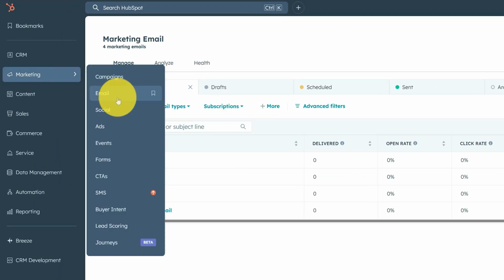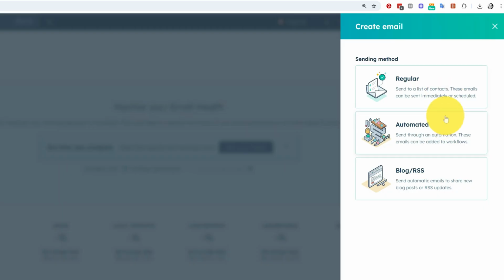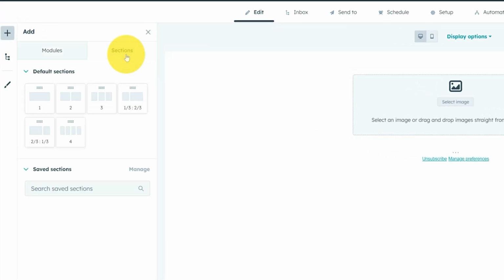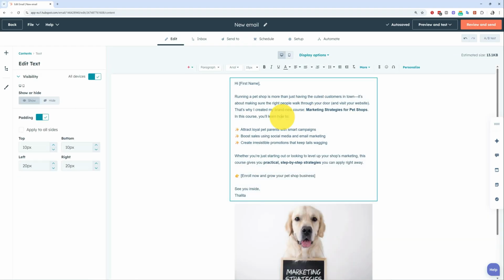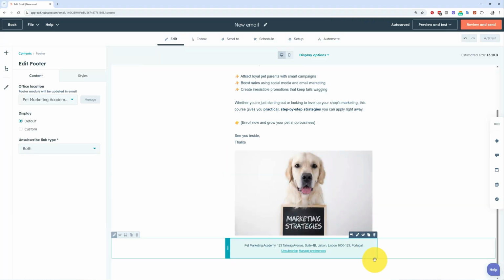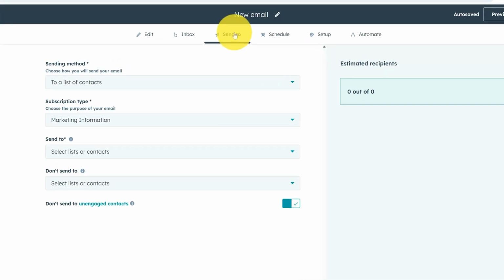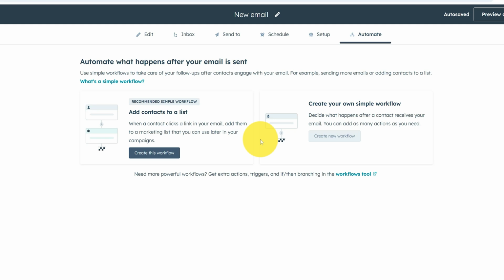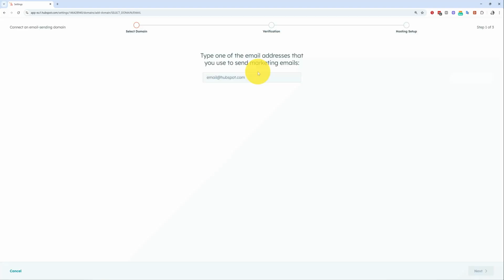HubSpot Email Marketing Tutorial | Create and send emails inside HubSpot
In this step-by-step HubSpot Email Marketing Tutorial, I’ll show you how to create and send professional emails inside HubSpot that don’t just sit in your customer’s inbox collecting dust.

⏱️ Timestamps

00:00 – Intro
00:35 – Email tab overview
01:36 – Create a new email together
02:51 – Start from Scratch (email editor overview)
04:21 – Adding text, images, and buttons
05:18 – Email footer
06:43 – Email editor top menu bar
09:12 – How to send email from a professional email account
10:04 – Final thoughts + Next steps